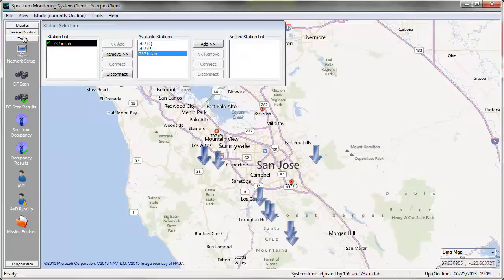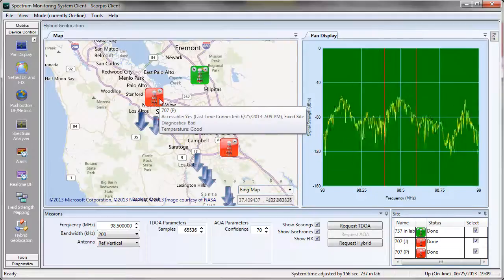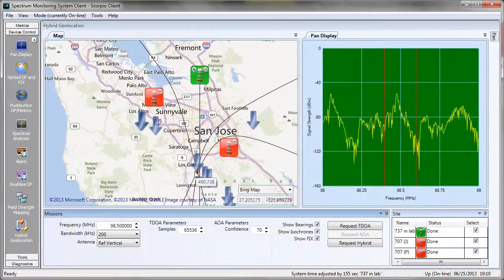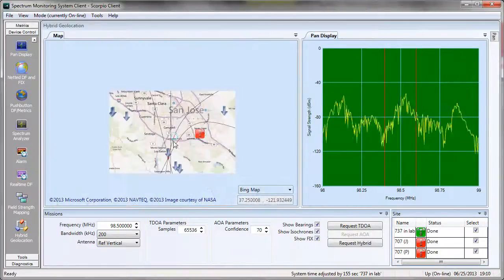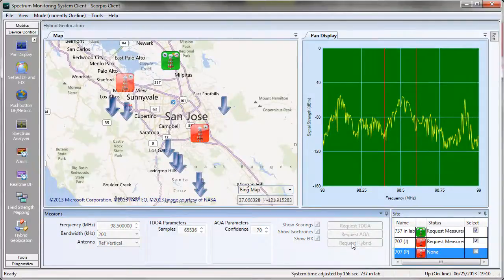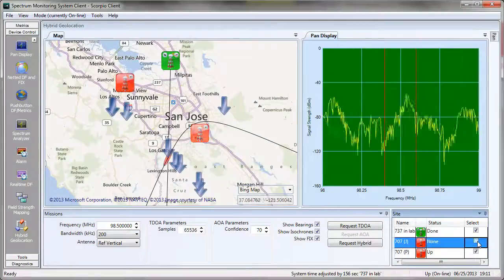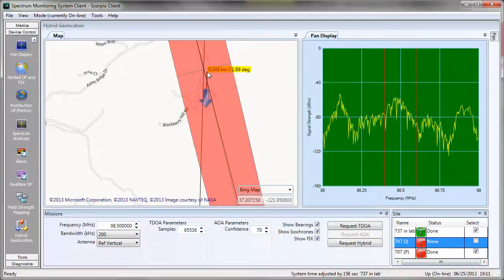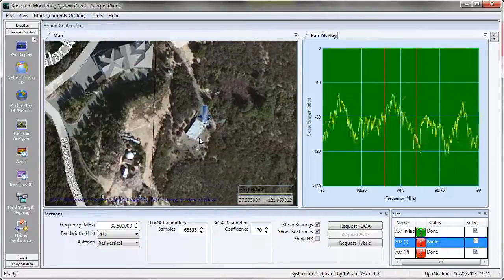TCI Scorpio Spectrum Monitoring System hybrid AOA/TDOA geolocation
Introduced in 1997, Scorpio was the first solution from any manufacturer designed from the ground up as an ITU-compliant spectrum monitoring system. Prior to Scorpio, all spectrum monitoring systems were assembled from a number of discrete spectrum analyzers and antennas. As these spectrum analyzers were not custom built for the particular needs of the ITU regulator, compromises were common.

TCI’s Scorpio development team dismissed all preconceptions, and addressed the central question of “how should a spectrum monitoring system be designed?”

The main criteria that emerged shaped Scorpio into a system that meets today’s spectrum monitoring requirements by offering:
• A single DSP-based, custom-built server unit that includes all receivers and switches
• Control of one or more servers from one or more client computers
• Ability to work over unreliable and slow communication links
• Ease of use that ensures measurement results are independent of operator skill level
• Fully integrated, extensive Built-In-Self-Test (BIST) within the core design
• Automatic calibration of antenna and server components that require no external test equipment or operator intervention
• Single-unit antenna eliminates complex assembly for mobile operations
• GPS-based location, timing (frequency), and time standard

TCI Scorpio Windows®-based spectrum monitoring software provides complete command and control of spectrum monitoring and direction finding (DF) operations and is fully compliant with the applicable ITU recommendations and the 2011 Spectrum Monitoring Handbook.